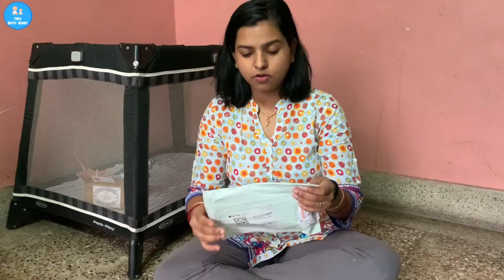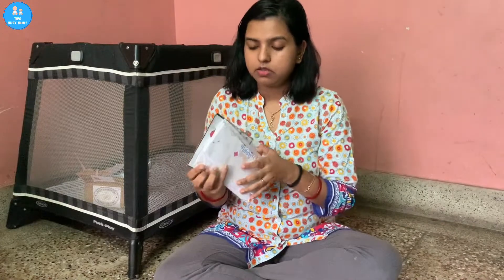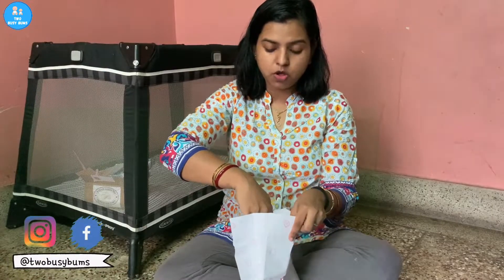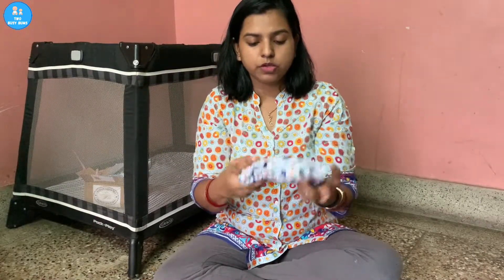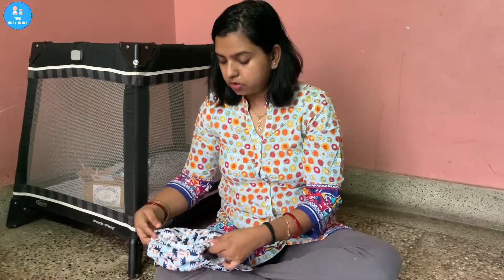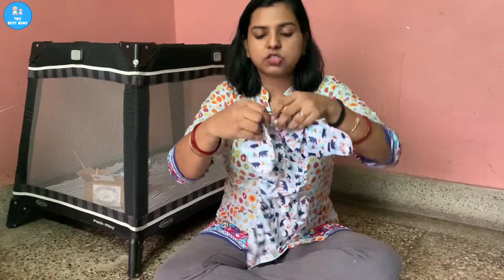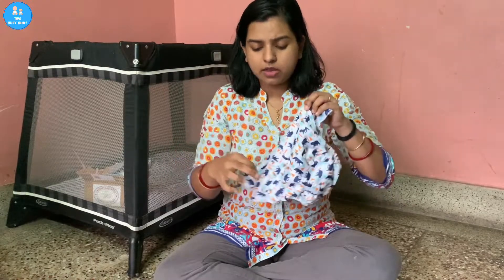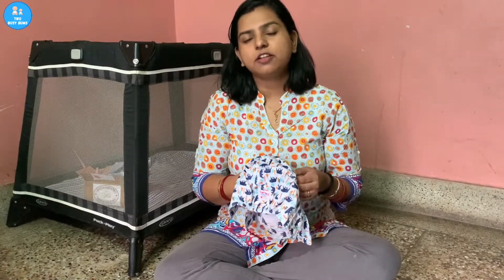Unboxing Apple Blossom Cover Cloth Diaper | Super Affordable Cover Diaper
This is an super quick unboxing of Apple blossom cloth diapers and I a cover diaper from them. It’s a 100% made in India diaper brand with very very affordable price range and great quality.. it’s a must try brand for sure, specially a cover for ₹350 even less with the discount code is unbelievable. I love the beautiful prints they have, I almost wanted to get them all. While looking for the cover, I found their amazing newborn collection and training pants that are available in different sizes which will each last over a year and available both in cotton and pul outer layer.

People who are new to this channel :

I’m a cloth diapering mom of two beautiful baby boys.
My toddler's name is Neel. And my infant's name is Rishi. With Two Busy Bums, We are trying to create awareness against the disposable diapers as it is not only harmful for our babies but for the environment as well, cutting down billions of trees, tonnes of chemical and water. Together we can make a move and change the world's ecosystem for betterment.
Trying to keep a balance between work and home, babies and hubby.
Learning a lot about babies and their world with our boys.
I would like to share a little bit that I’m learning in an easy way to have fun with your little one,
keep them safe and enjoy seeing them grow.
Most of all, we are a vegetarian family who loves Mother Earth.
We are trying and teaching our babies to live an environment-friendly life where they learn to love animals and nature.

Currently between June-July ‘20 my toddler Neel got diagnosed with Bcp-ALL or Acute Lymphoblastic Leukaemia which has turned our world upside down. He is American citizen and for current situation we are unable to take him back to United States for his treatment as he is in HIGH RISK due to having blast cells in his optical nerves and tissues close to his brain.
Please at least share the link with your friends and family even if you are unable to contribute.